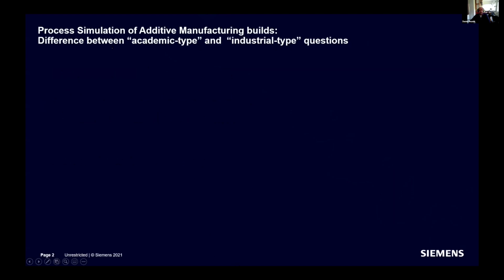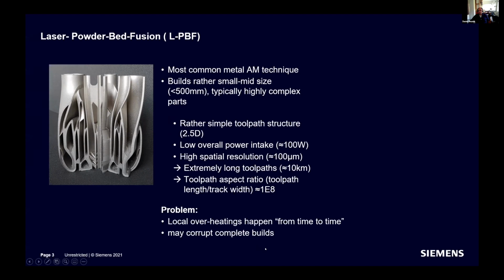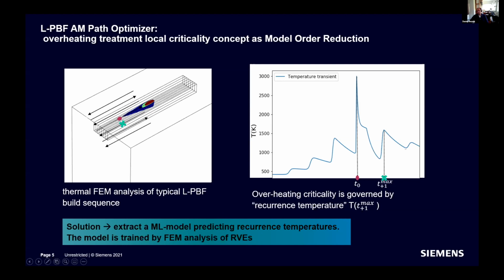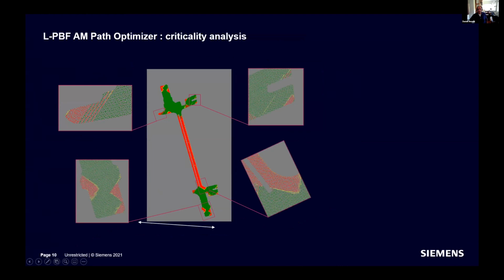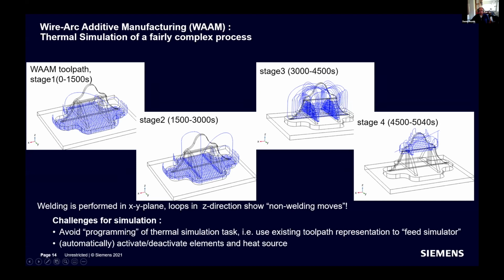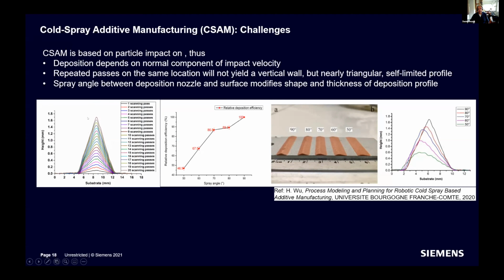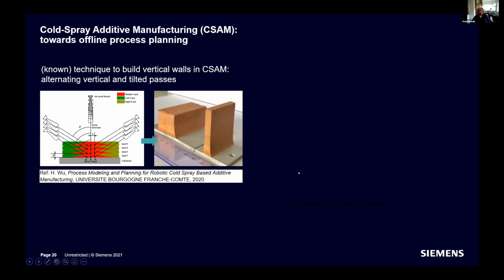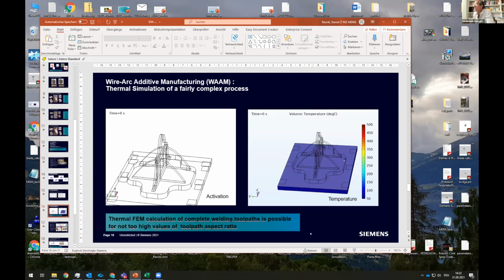Daniel Reznik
Sim-AM 2021